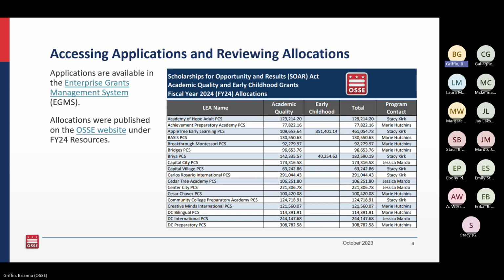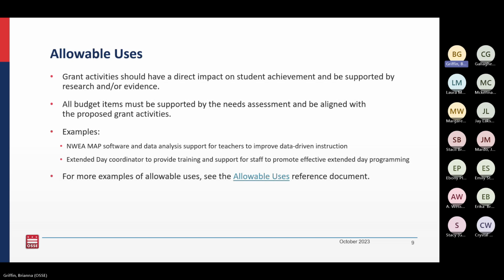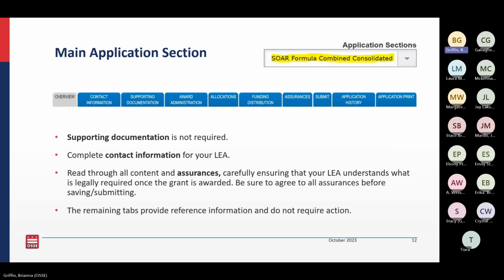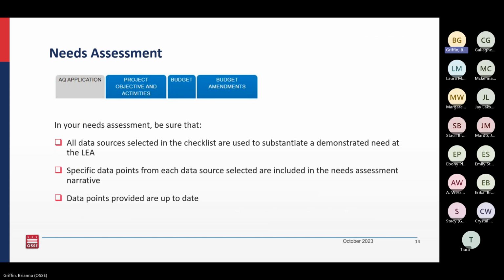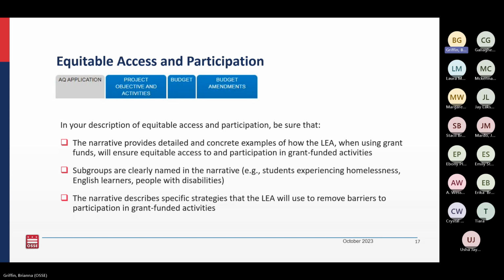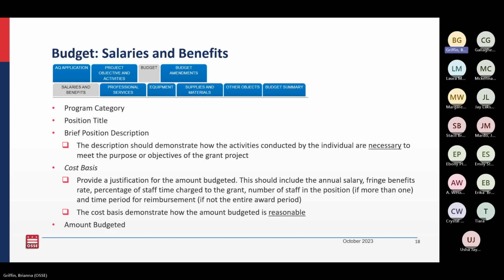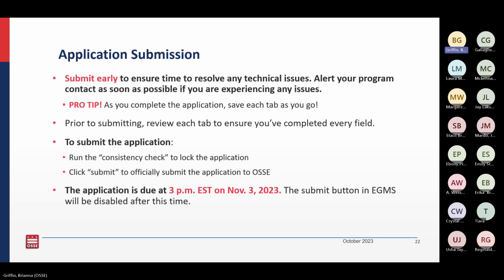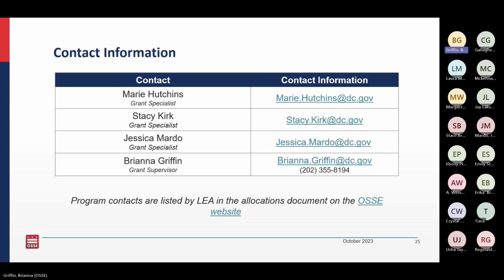FY24 SOAR Formula Grants Pre-Application Webinar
By the end of this session, attendees will:

-Understand the purposes of SOAR Act Academic Quality and Early Childhood grants and distinctions among their purposes.​
-Be prepared to complete and submit a SOAR Formula Consolidated application, including knowing what information should be gathered and prepared in advance.​
-Understand the basics of project budgeting and allowable expenses.​